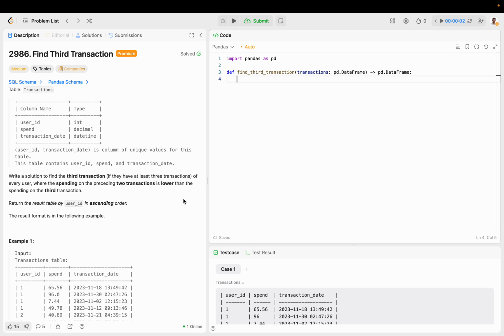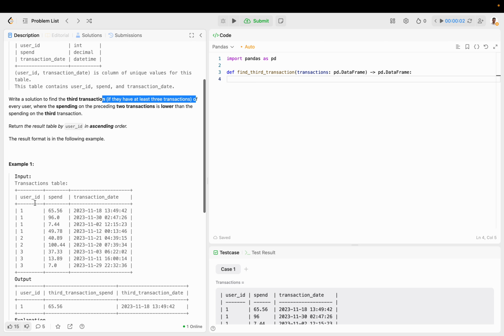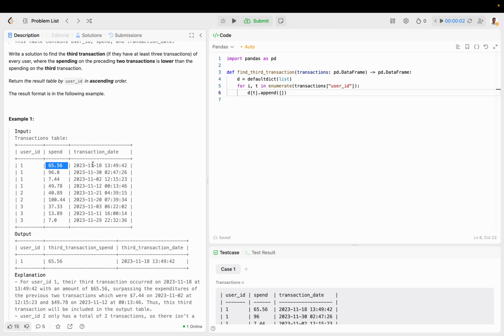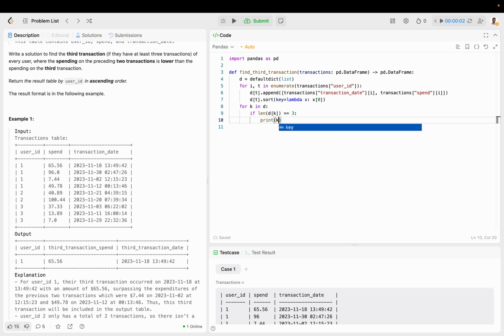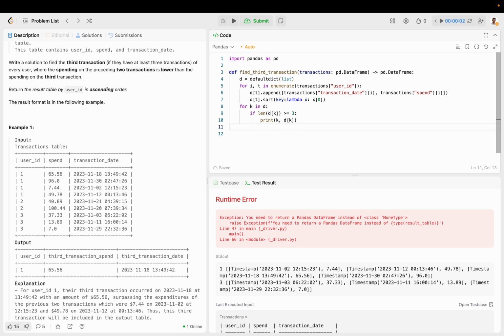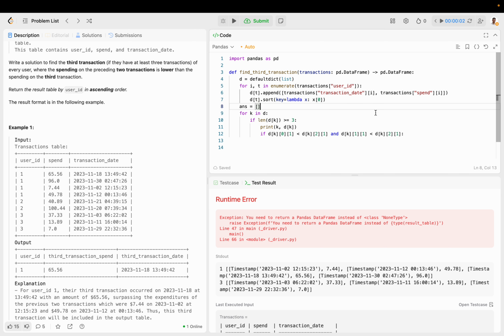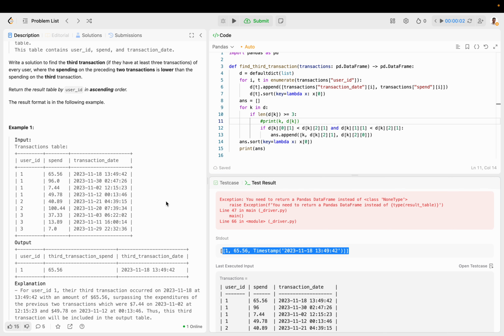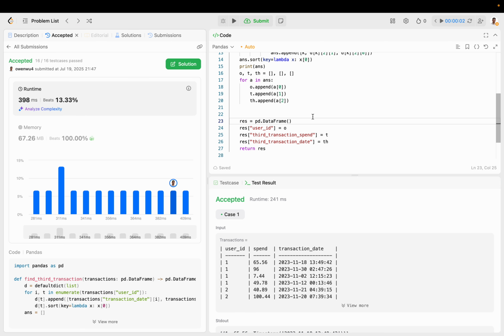Find Third Transaction